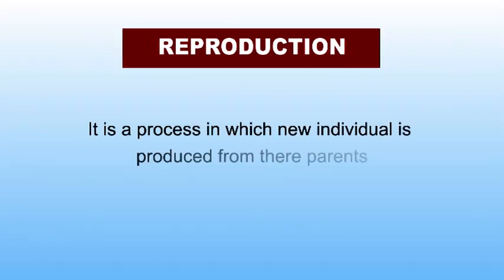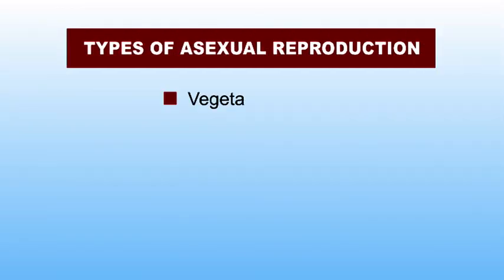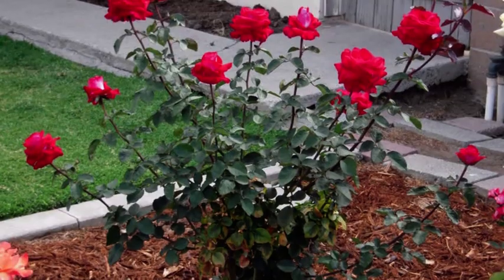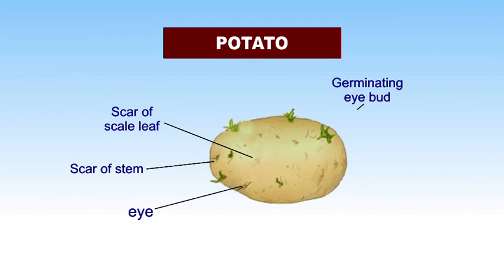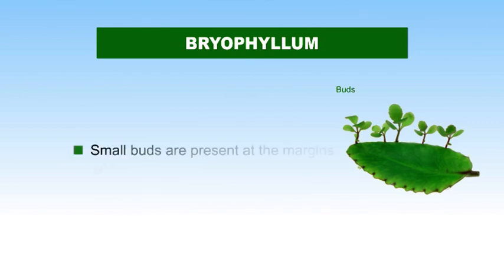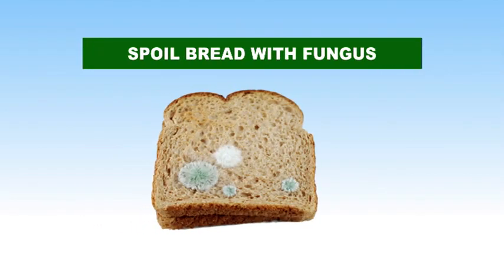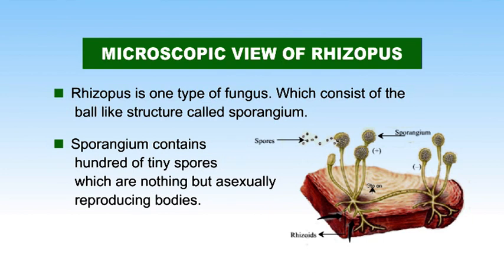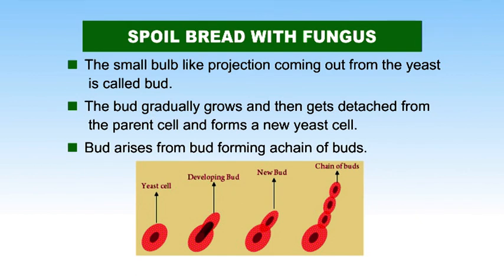18 23 REPRODUCTION IN PLANTS PART I